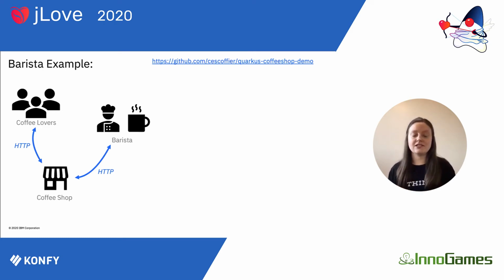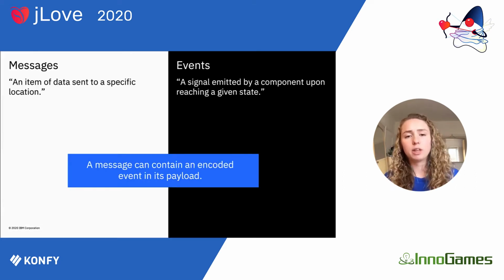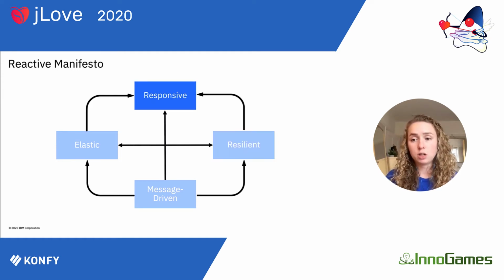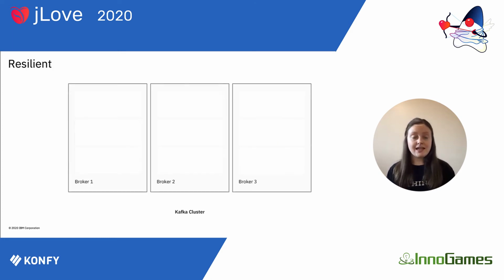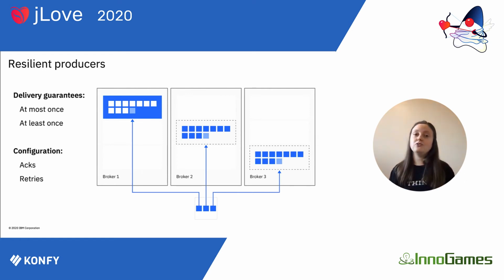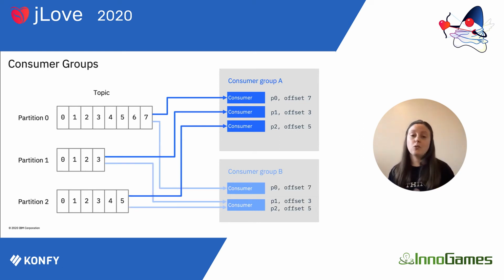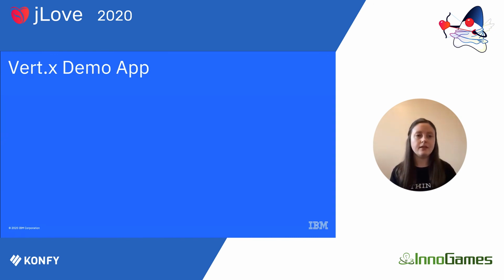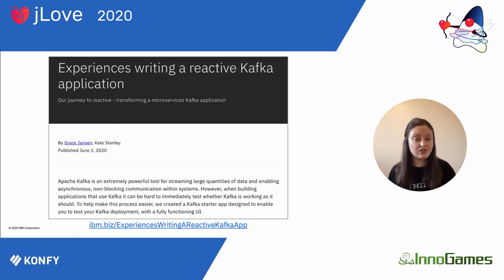Grace Jansen & Kate Stanley - Reacting to an Event-Driven World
In this session explore how Kafka and Reactive application architecture can be combined in applications to better handle our modern data needs.

Outline:
- The need for event-driven architecture with example
- Correcting the incorrect assumption that using Kafka give you complete Reactivity and what this really means (i.e. reactive programming, reactive architecture, reactive manifesto)
- How to configure Kafka to best enable the cornerstones of the reactive manifesto (with analogies to original example)
- How to get started with Kafka
- Reactive Kafka frameworks available
- Demo application built using Kafka and Vert.x Kafka client and significant changes made when re-architecting this application
- Useful resources and helpful links